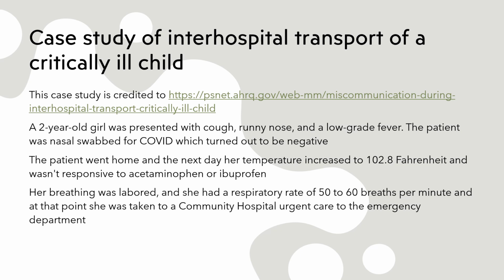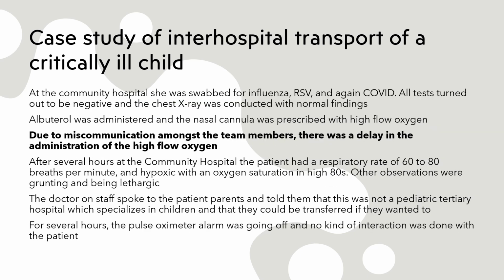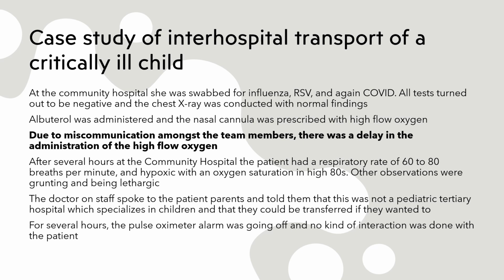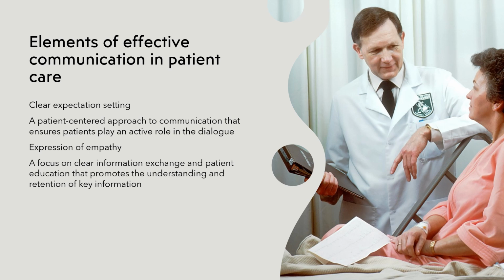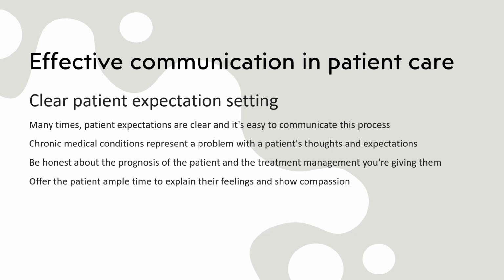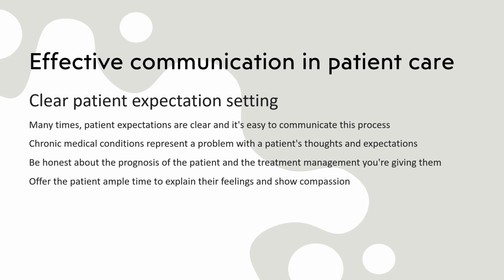Shenfield_Improving Communication Amongst Health Care Team and Patients